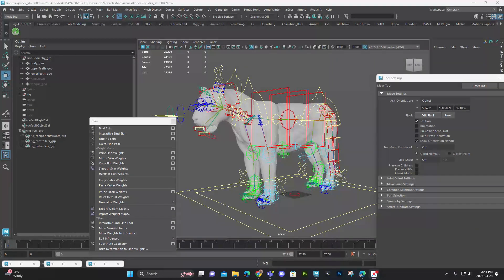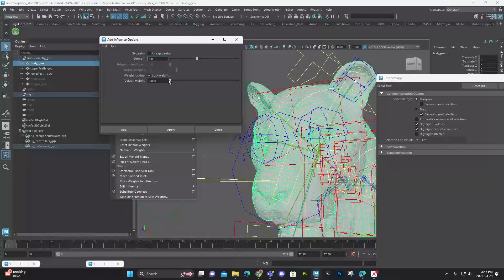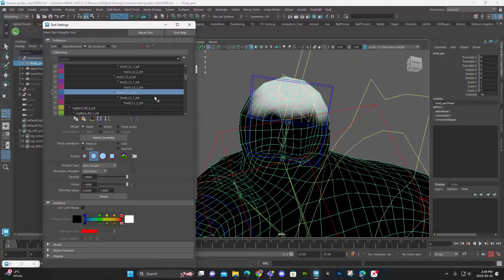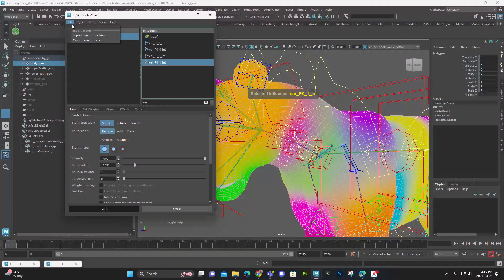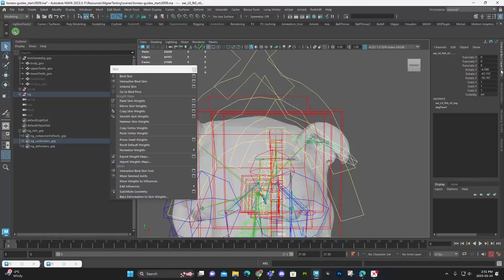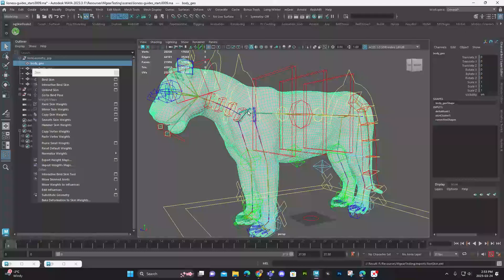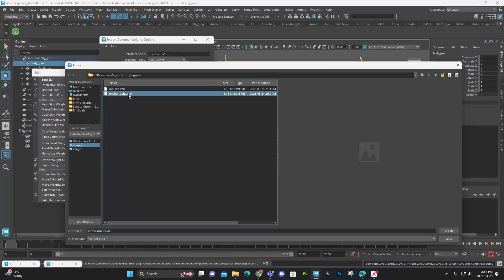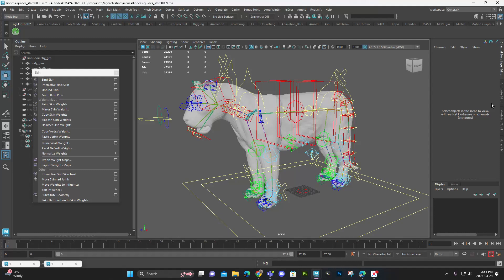Part 4 - Quadruped Rigging with Mgear Framework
Final clean up, adding in the extra ear joint, exporting and importing skin weights and the delta mush.